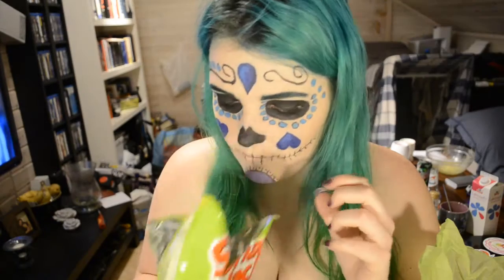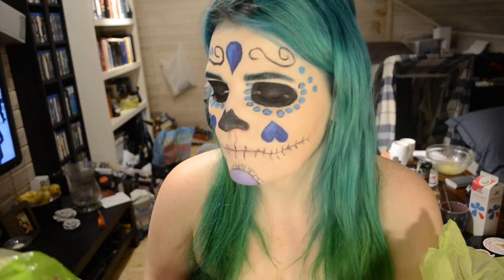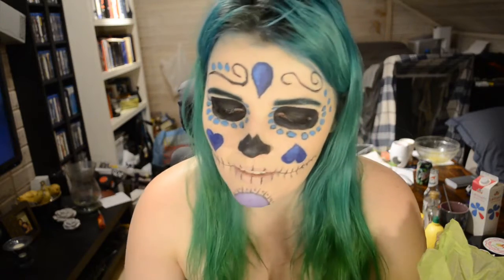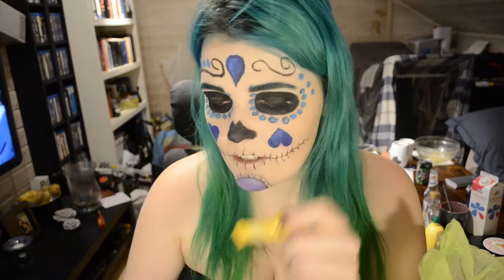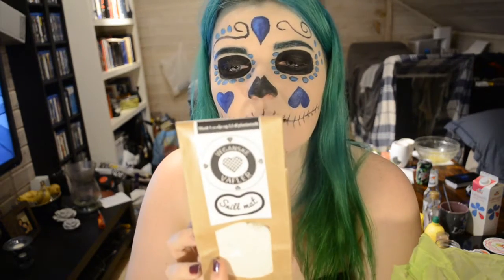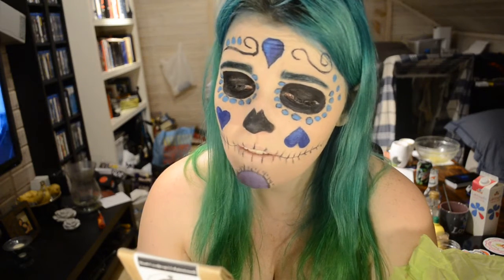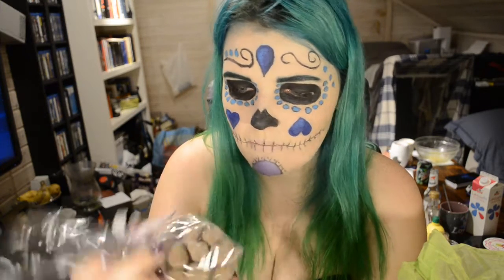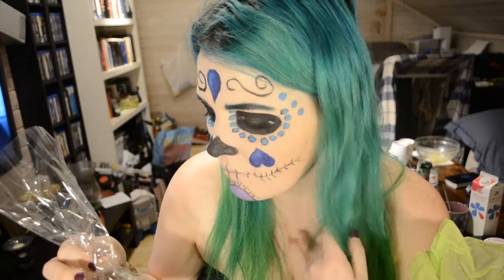Vegan Snacks Taste Test | Veggisboksen October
Hello there! In this video I'll be sharing another Veggisboksen Unboxing with you! But this will be a little different - it's halloween, so I kept my face-make up on from our Office Halloween Costume Contest for the video! And this is also an extra video, which means there will be 3 videos up from me this week. I hope you enjoy =)

I also hope you remember to give this video a huge thumbs up if you enjoyed it, leave a comment if you please and subscribe if you want more to see more of my videos in the future!

I love getting emails, so please, send me one =)